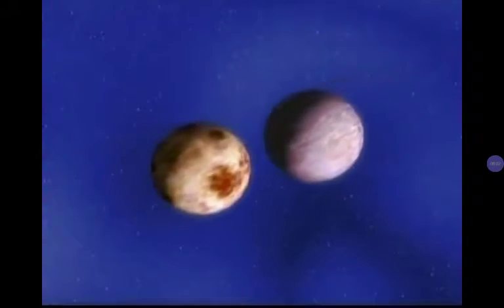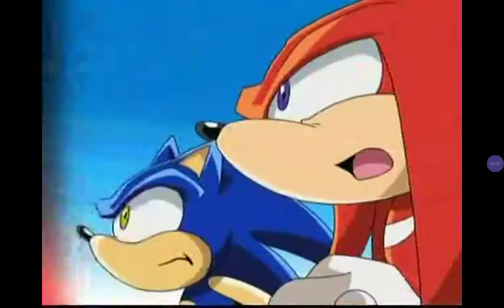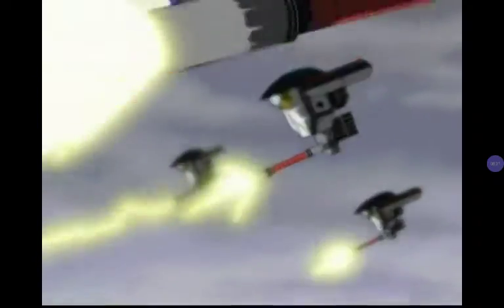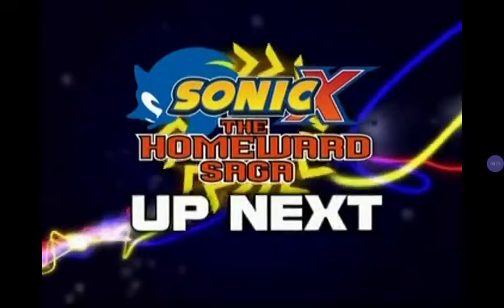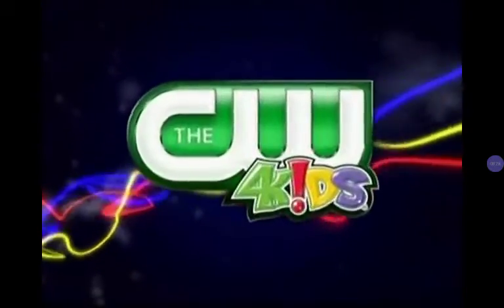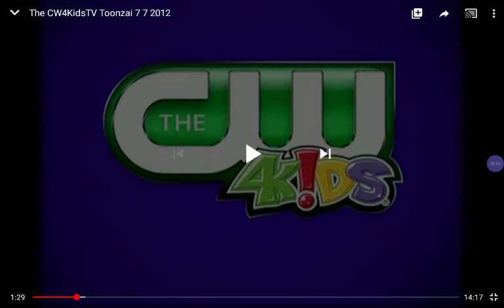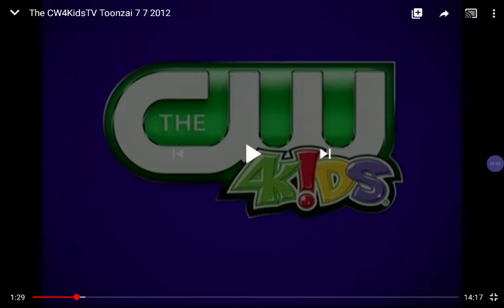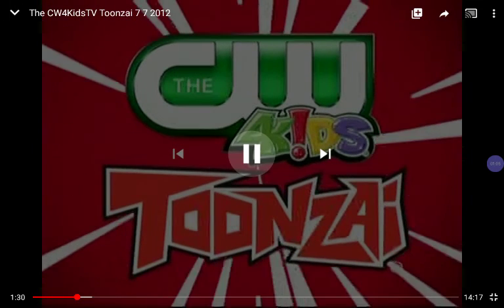sonic x promo 2012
samuel bielefeld